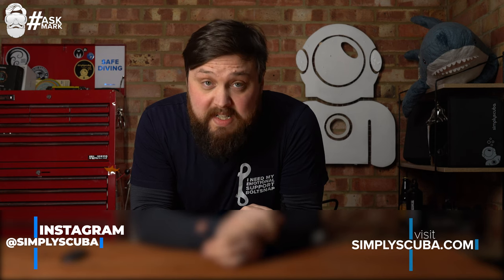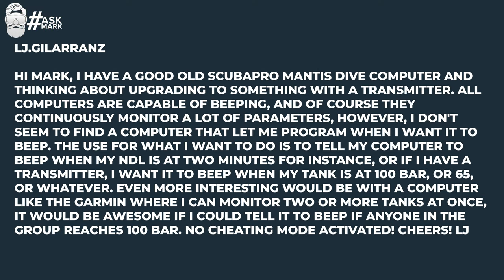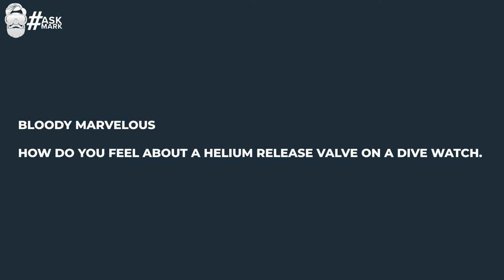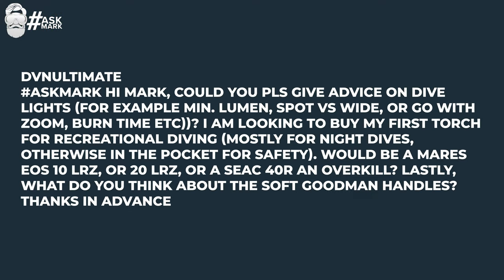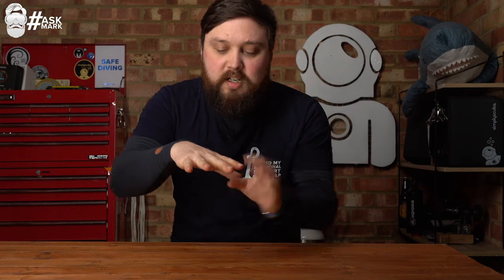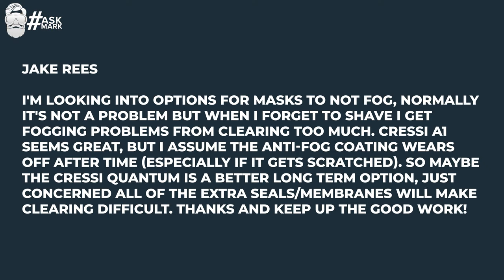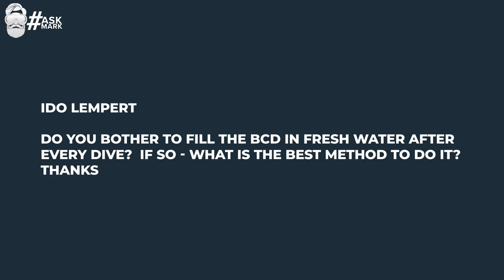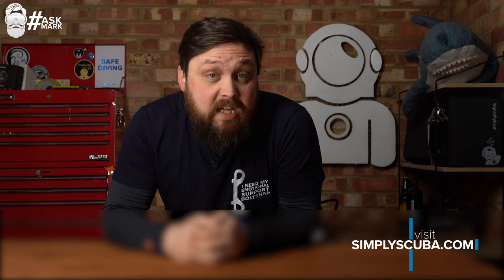Helium Release Valves?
- Helium Release Valves? | AskMark | @Simply Scuba

DESCRIPTION
(1)martarayqt
askmark - hello again and here Comes a comparison / matter of choice question- I am in need of a travel bcd- a full blown wing and Alu backplate is not my preferred option as I really want something light. I used to have an aqualung Zuma which I loved but it didn’t have enough lift capacity, now I’m diving hydros Pro from Scubapro - but it isn’t really a travel friendly BCD. I do like the looks of aqualung rogue and outlaw. But really don’t know if I were to choose which one to go for? So if you were to decide between those two, which one would you go for? If is there another alternative that is comparable regarding lift capacity, soft backplate and overall very low weight? I’m size small, dive wetsuit and drysuit - don’t need pockets as I have mastered the Christmas tree approach to accessories, and definitely don’t want jacket style BCD. Any opinion or advice?

(2)lj.gilarranz
AskMark: Hi Mark, I have a good old Scubapro Mantis dive computer and thinking about upgrading to something with a transmitter. All computers are capable of beeping, and of course they continuously monitor a lot of parameters, however, I don't seem to find a computer that let me program when I want it to beep. The use for what I want to do is to tell my computer to beep when my NDL is at two minutes for instance, or if I have a transmitter, I want it to beep when my tank is at 100 bar, or 65, or whatever. Even more interesting would be with a computer like the Garmin where I can monitor two or more tanks at once, it would be awesome if I could tell it to beep if anyone in the group reaches 100 bar. No cheating mode activated! Cheers! LJ

(3)Bloody Marvelous
askmark How do you feel about a helium release valve on a dive watch.

(4)
dvnultimate
askmark Hi Mark, could you pls give advice on dive lights (for example min. lumen, spot vs wide, or go with zoom, burn time etc))? I am looking to buy my first torch for recreational diving (mostly for night dives, otherwise in the pocket for safety). Would be a mares eos 10 lrz, or 20 lrz, or a Seac 40R an overkill? Lastly, what do you think about the soft goodman handles? Thanks in advance✌️

(5)Jake Rees
askmark I'm looking into options for masks to not fog, normally it's not a problem but when I forget to shave I get fogging problems from clearing too much. Cressi A1 seems great, but I assume the anti-fog coating wears off after time (especially if it gets scratched). So maybe the Cressi Quantum is a better long term option, just concerned all of the extra seals/membranes will make clearing difficult. Thanks and keep up the good work!

(6)
Ido Lempert
askMark Do you bother to fill the BCD in fresh water after every dive? If so - What is the best method to do it? Thanks

CHAPTERS
00:00 - Hi
00:43 - Travel BCDs
05:43 - Computer Alerts
11:25 - Helium Valves
14:09 - Dive Lights
19:56 - Fog-proof Masks
23:46 - BCD Wash